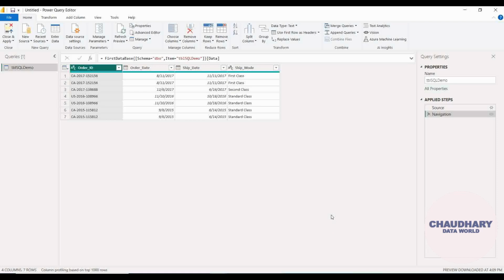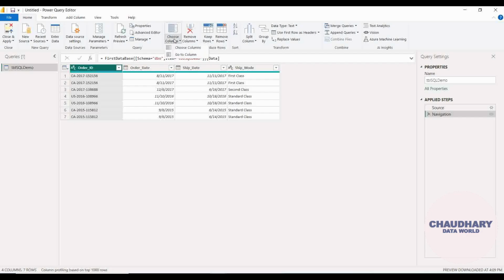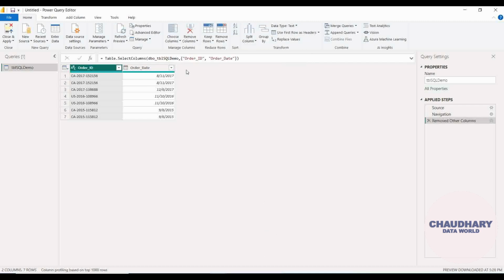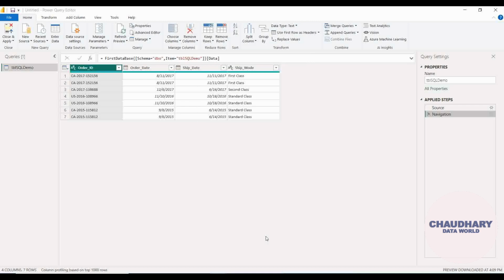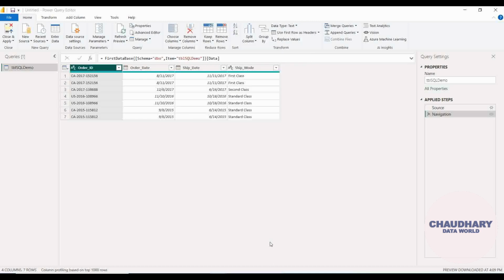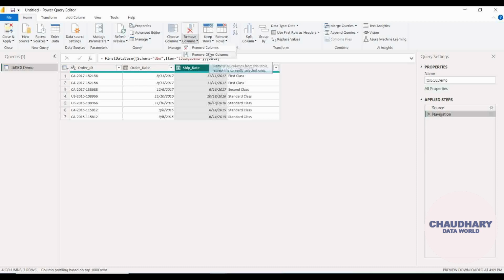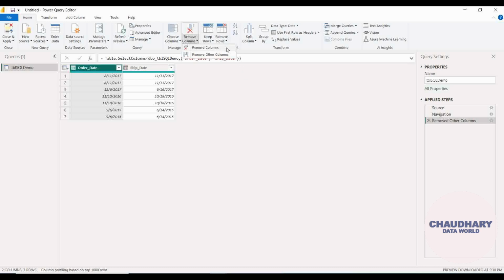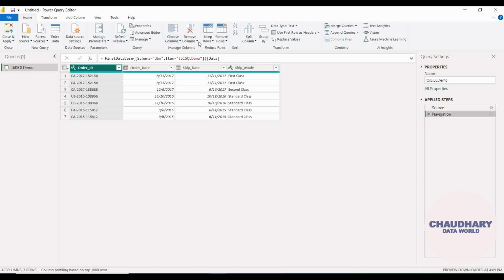Manage column - Choose Columns & Remove Columns in Power BI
In this video, I have covered the topics :
1. Choose columns
2. Go to Column
3. Remove columns
4. Remove other columns